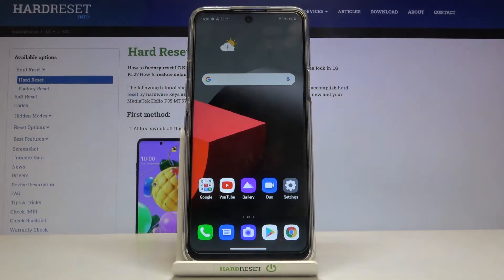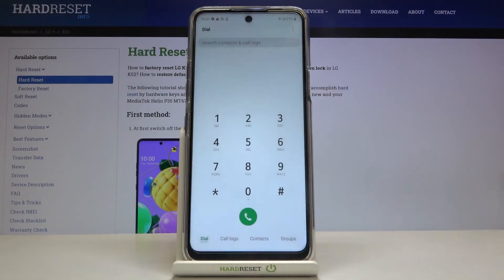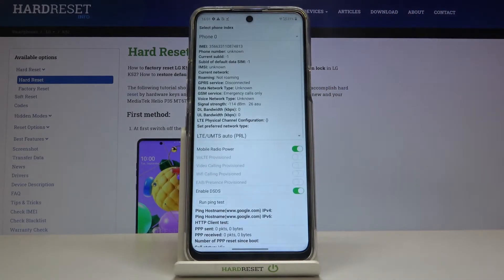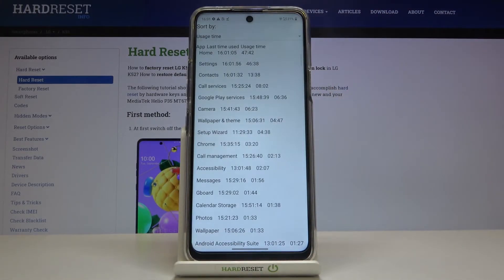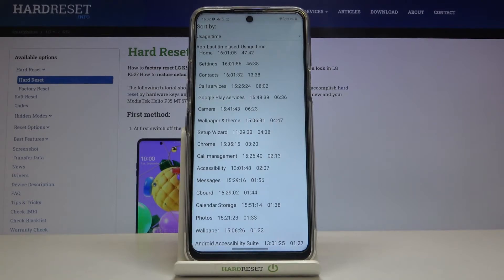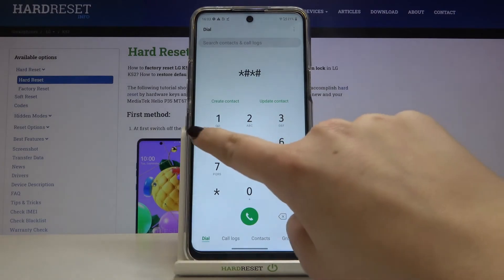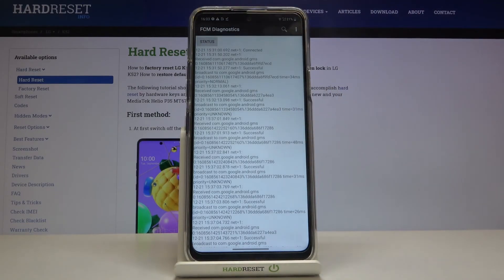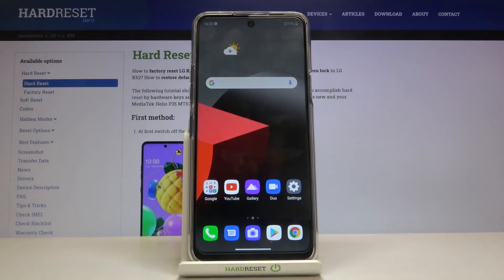Secret Codes for LG K52 – Testing Mode / Hidden Modes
Learn more info about LG K52:
Do you want to check out all of the quick codes that you can use on LG K52? Are you looking for a possibility to enable hidden modes in LG K52? We are coming to the present video guide, where we show you all secret codes available on LG K52. If you wish to discover loads of hidden and useful information about your LG device, stay with us and learn all of these quick codes and get access to the location of IMEI number, calendar storage, testing mode, and more hidden options. Let’s use the attached instructions and activate LG's hidden features easily. Visit our HardReset.info YT channel and discover many useful tutorials for LG K52.

How to enter hidden modes in LG K52? What are the secret codes for LG K52? How to enable secret modules i LG K52? How to type secret codes in LG K52?